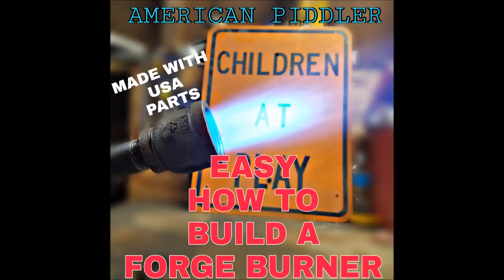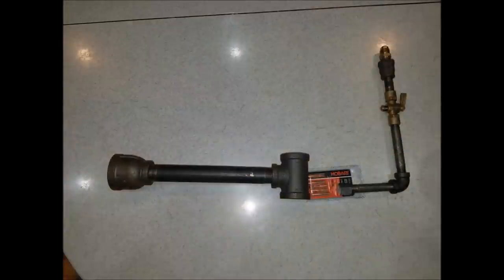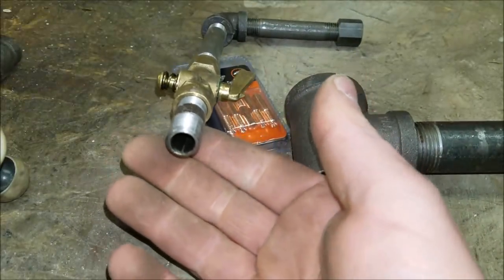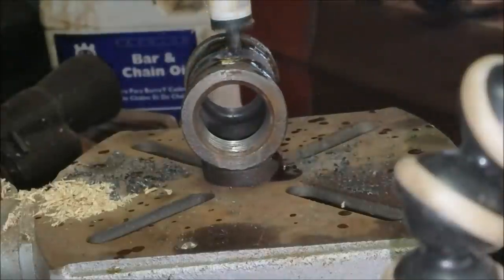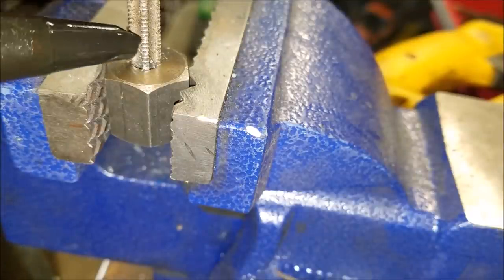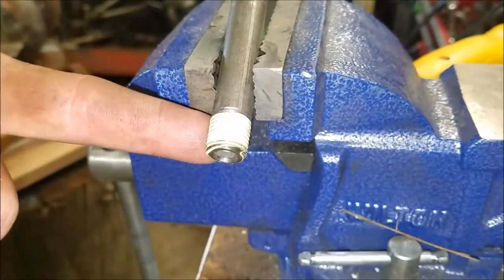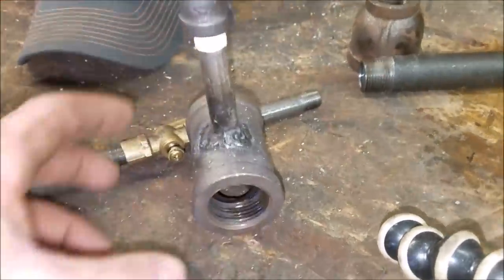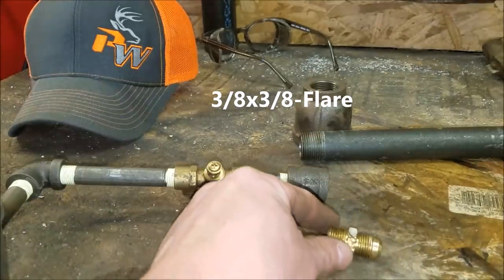How To Build A Forge Burner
How to build a DIY Propane Forge Burner and use it in your Blacksmith forge! Nothing like the satisfaction of a Homemade Propane Forge Burner!
American Piddler Episode # 3
    In this episode I show you an Easy How to on making your very own forge burner! We go over forge burner design, and also over propane forge burner tuning & troubleshooting!
We Drill & tap the 1/4" cap with a 1/4 - 28 Tap! we then weld this cap into the 3/4" hole that we drilled with our Lenox hole saw in our 1" Tee from this point all the fabricating & fabrication is done. we then just begin to assemble and tighten as we build our forge burner! once we completely assemble the Forge Burner we then check that all our fittings are tight and test our burner! with the mig welding tip the .023 we got a really nice flame right from the first test! I would definitely call this easy forge burner build a success!

Here's a list of the parts breakdown
- 1" x 1" x 3/4" Tee
- 3/4" x 8" Nipple
- 1-1/4" x 3/4" Bell Coupling
- 1/4" cap
- 1/4"  90 Degree elbow
- 1/4" x 3" Nipple
- 1/4" x 3-1/2" Nipple
- 1/4" x 1-1/2" Nipple
- 3/8" x 1/4" Bell Coupling
- 3/8" x 3/8" Flare
- 1/4" Pipe Valve FIP
- .023 Mig Tips

That's our Parts list for a Grand Total of $49.41
and yes we could have saved a little cash but bought American Parts from a local hardware store instead of one of those big box stores!

Smartphone Microphone

Microphone adapter cable "YOU MUST HAVE THIS" w/rode mic

Smartphone Flim Rig

11" Friction Arm

Rechargeable LED  light

OSMO mobile 2 Kit w/tripod

Music: "Cripple Creek" Performed by myself American Piddler on 5 String Banjo

American Piddler
P.O.box 676
Waynesville, Ohio
45068